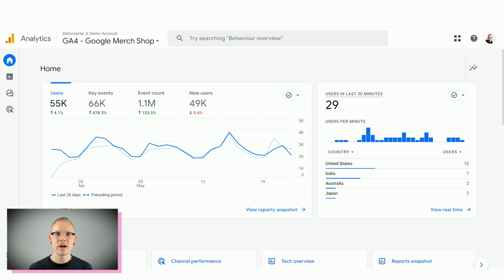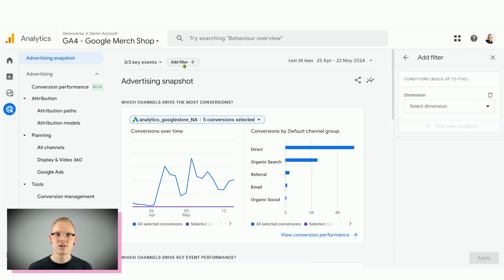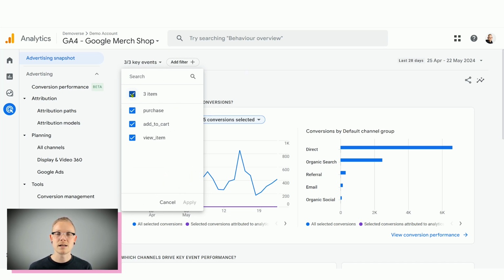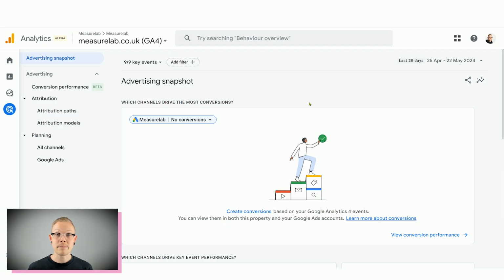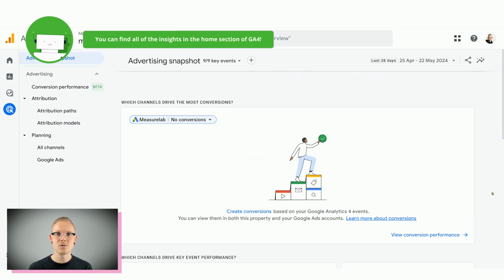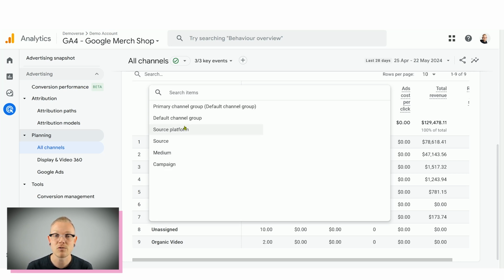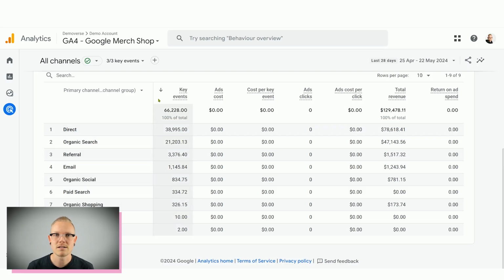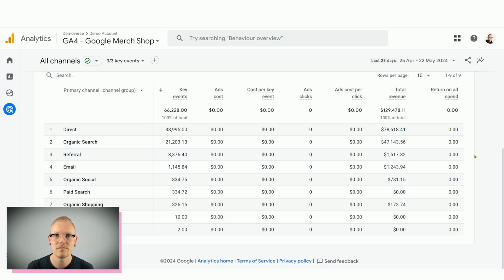GA4 Immersion: The advertising workspace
Module 5: MODEL - part of the the Google Analytics 4 (GA4) Immersion training course from Measurelab.

🤿 Dan's Deep Dive on key events and conversions can be watched the default property-level attribution model can be watched and how to import ad cost data into GA4 can be watched